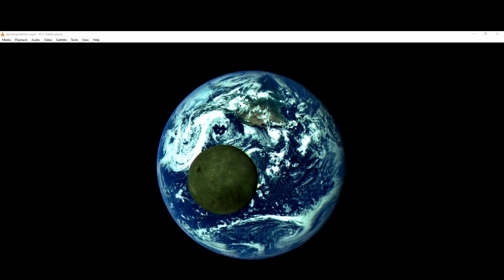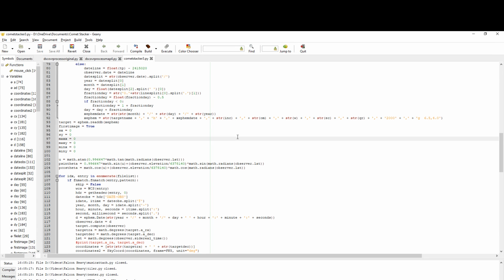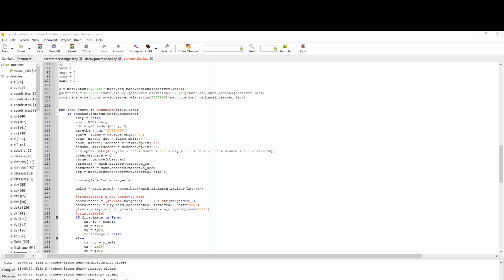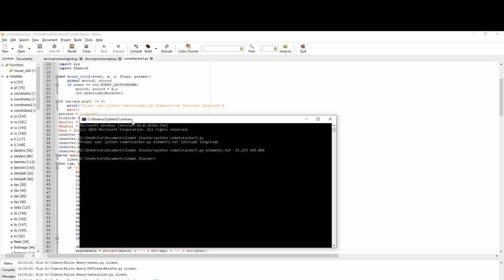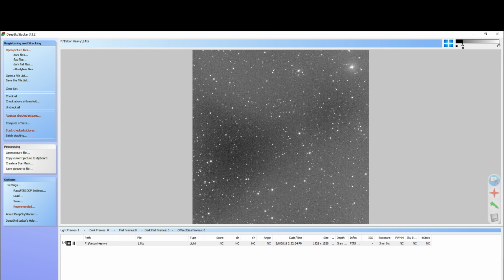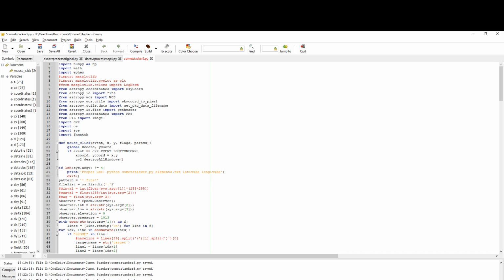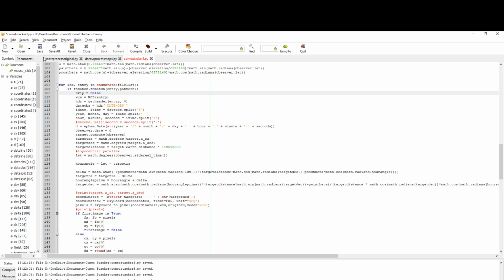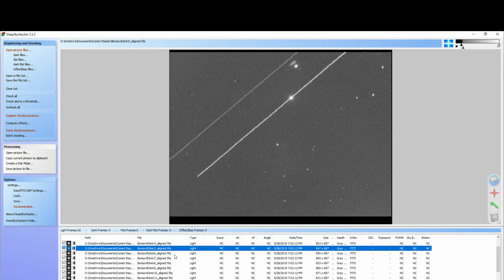Why am I being blocked?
Why is YouTube black listing my channel from search results?  Also, we discuss DSCOVR's EPIC images and I create a new program for tracking solar system objects in deep space images!